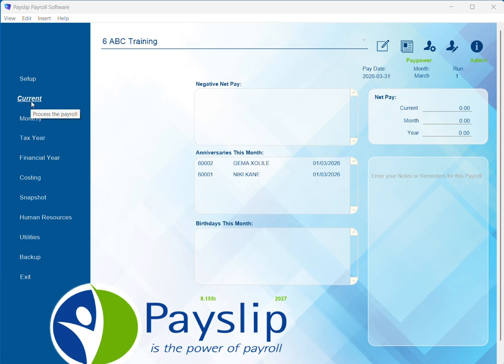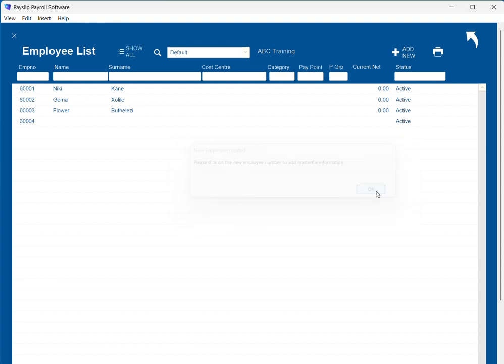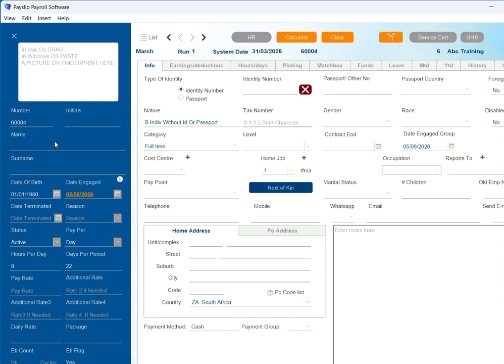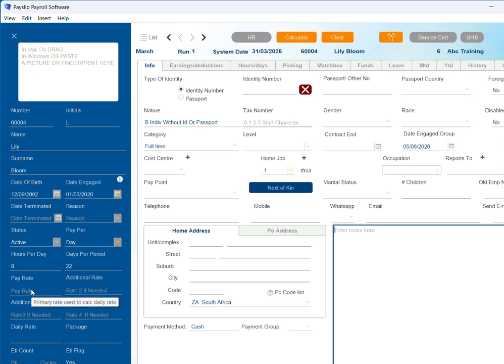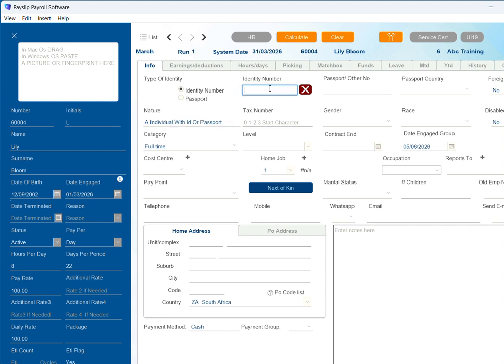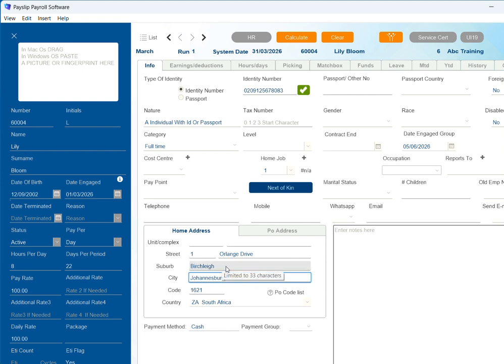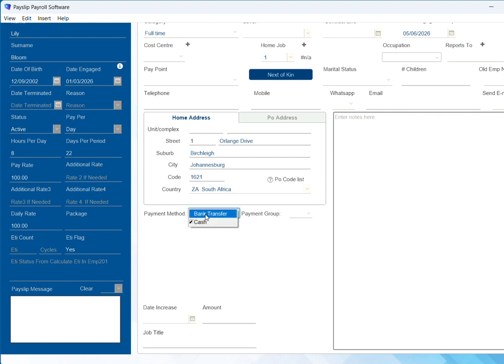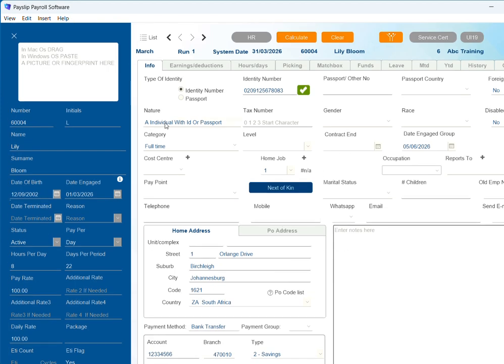How to Load New Employee in PayX/PayslipPro.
A demonstration on how to load a new employee in  PayX and PayslipPro products.
Remember to capture the information that is valid for your payroll. Staff can be paid hourly, daily or per period, capture what is applicable to your payroll and understand why you are capturing each field.